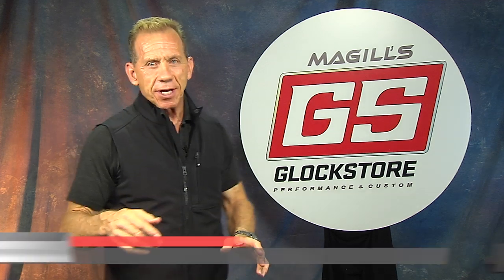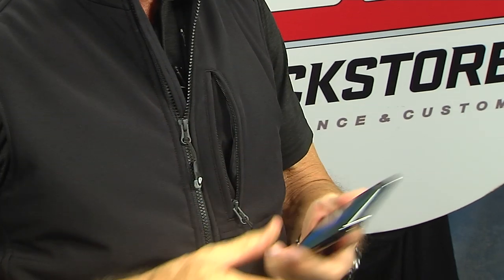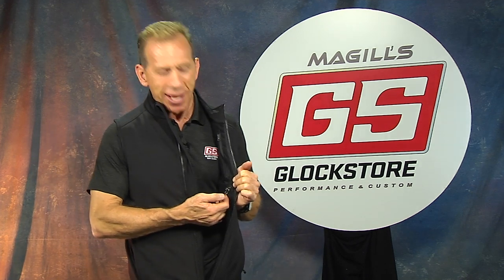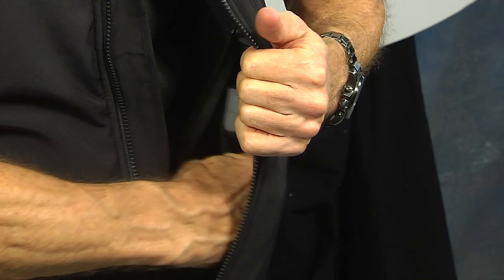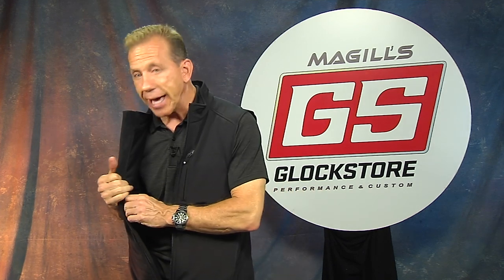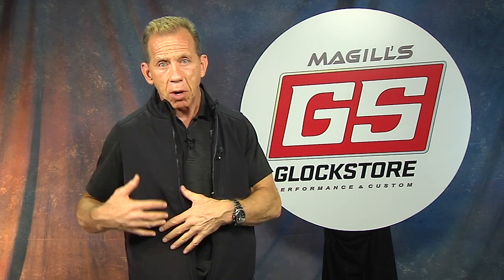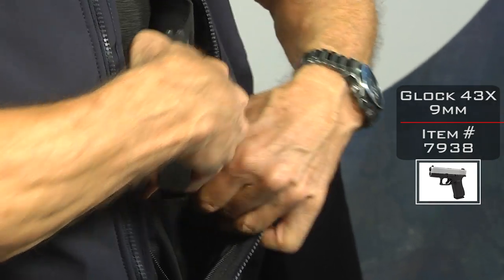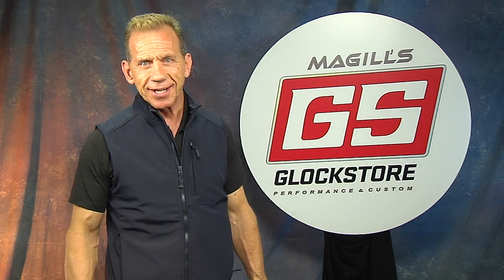Lenny Magill demonstrates our Lightweight Concealed Carry Vest.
Our Lightweight Concealed Carry Vest is our top selling outerwear product… and for a reason!

This top-quality vest will look great and last for years. The two massive, locking concealed carry pockets will swallow up even the largest handgun. The suspended holster system prevents sagging and helps prevent print-through.